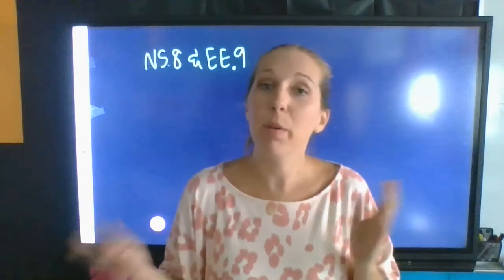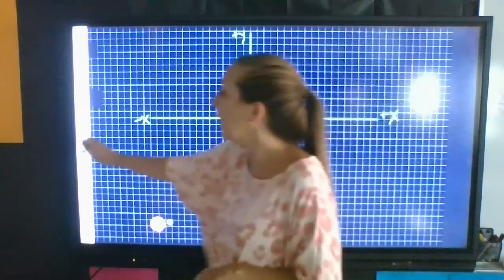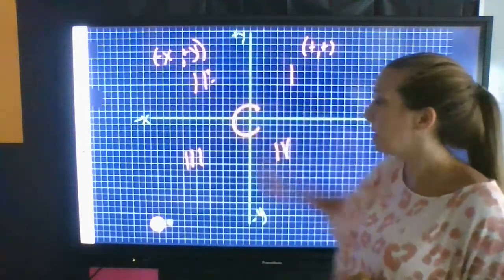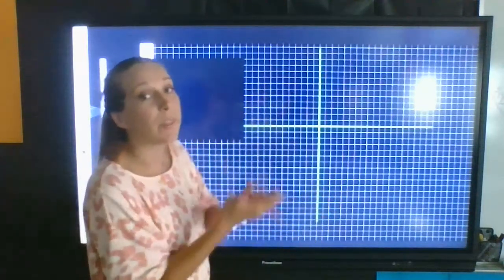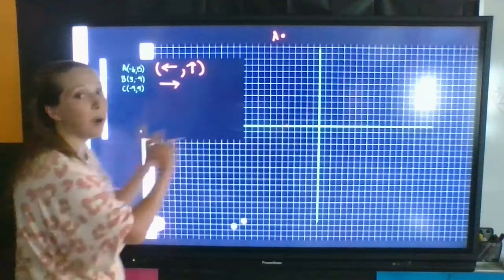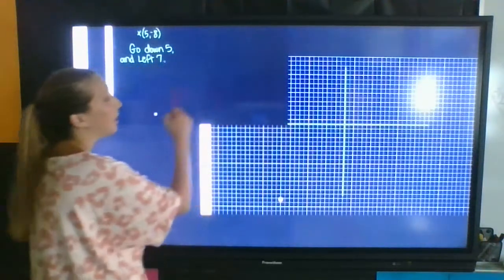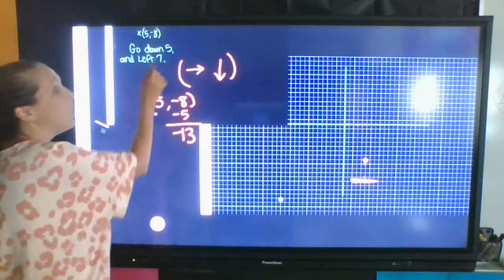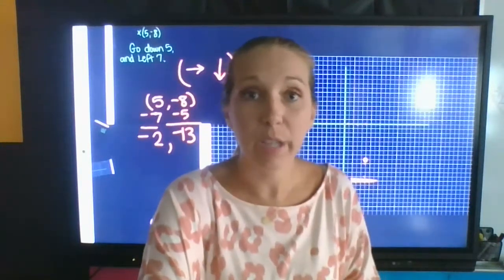6.NS.8 / 6.EE.9 Coordinate Plane